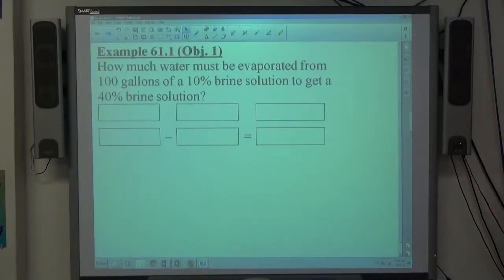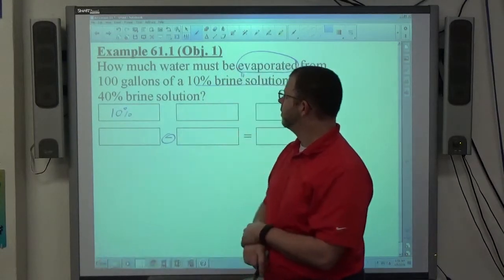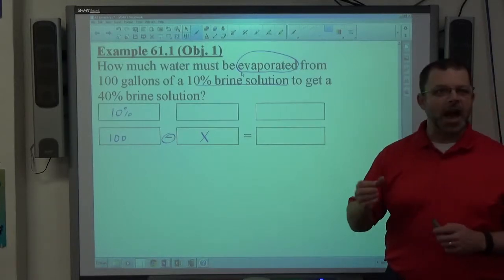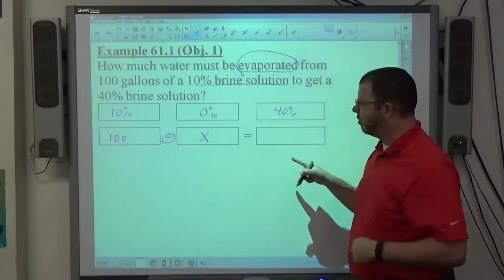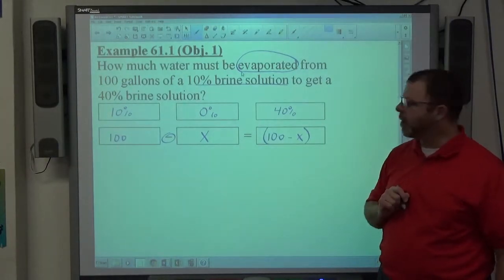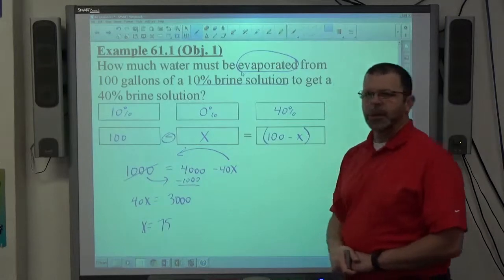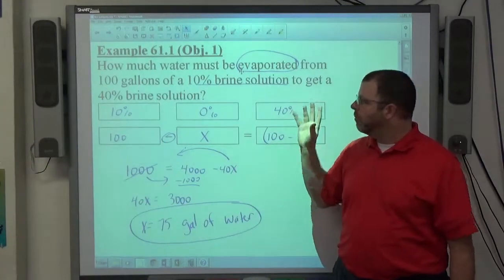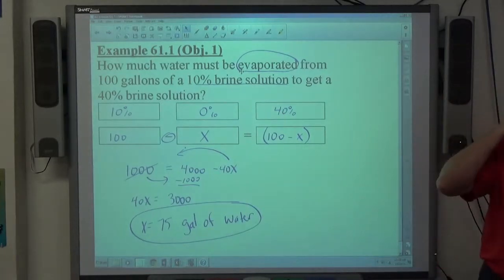Algebra II Example 61.1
Determine the amount of pure water that must be evaporated by a specific percentage solution to create a different specific percentage solution.